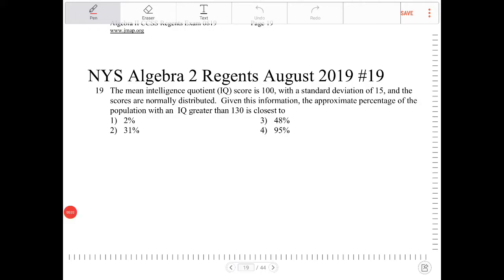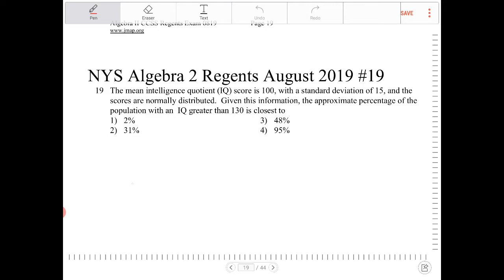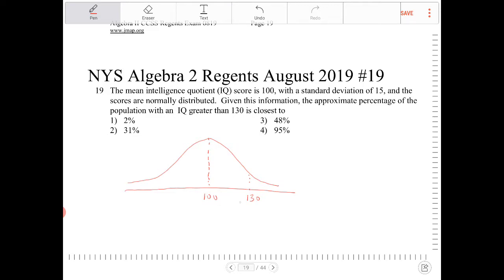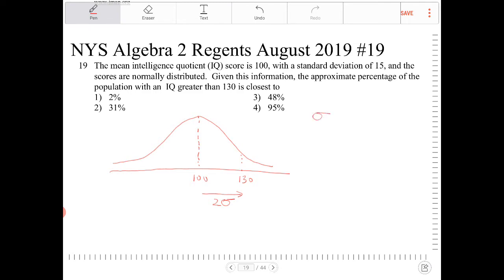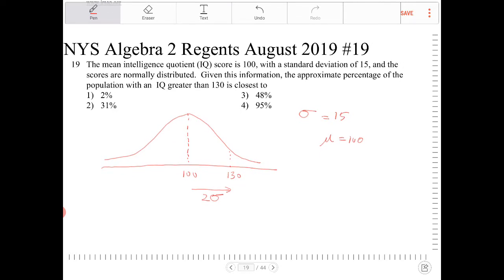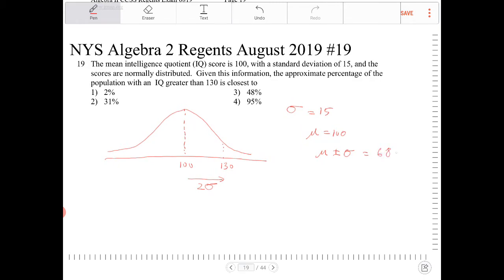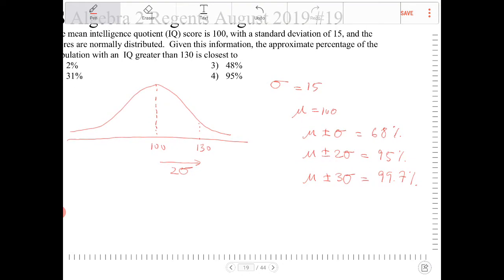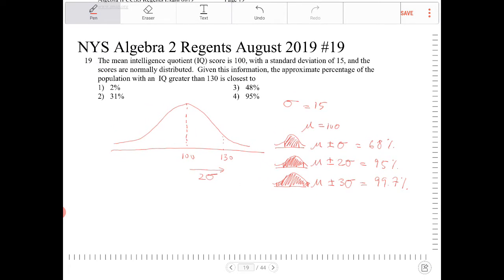NYS Algebra 2 Regents August 2019 question 19